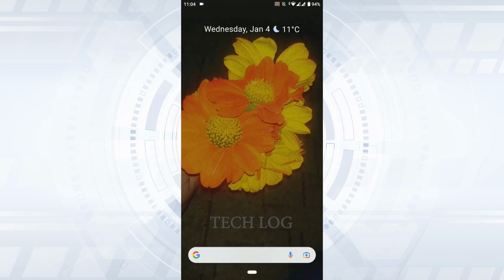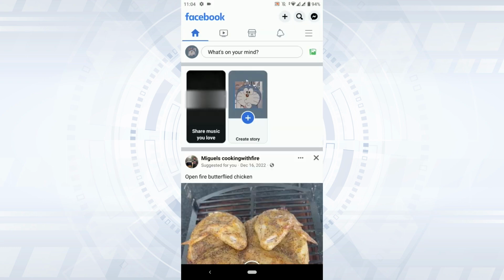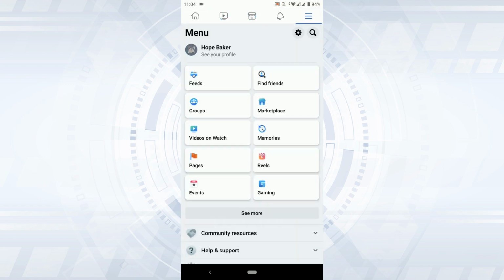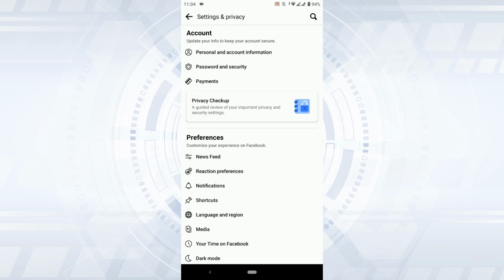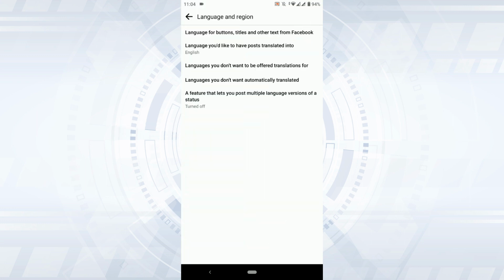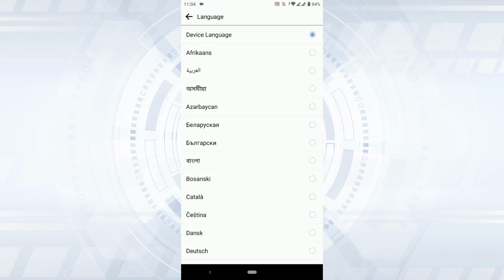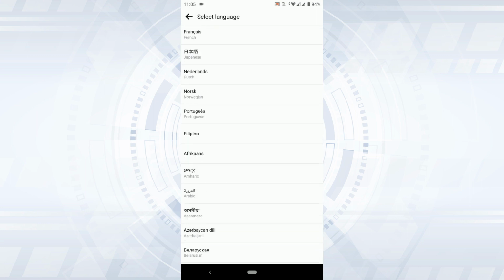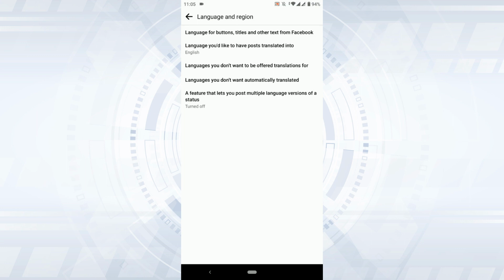How To Change Language On Facebook | FB Account Language Change Guide 2023 | Facebook App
Watch this tutorial video for the steps to change language on Facebook.

Tech Log.